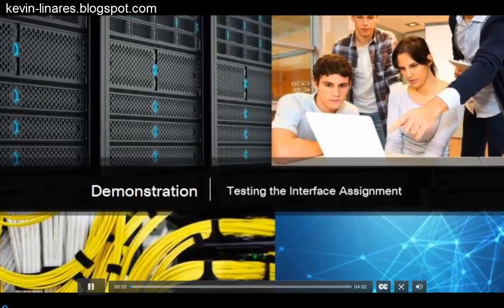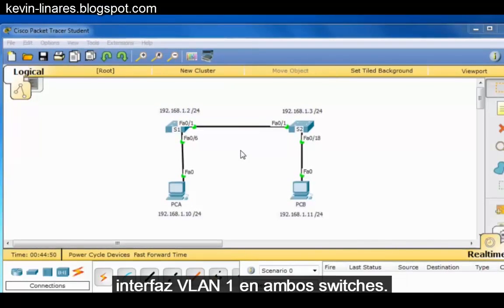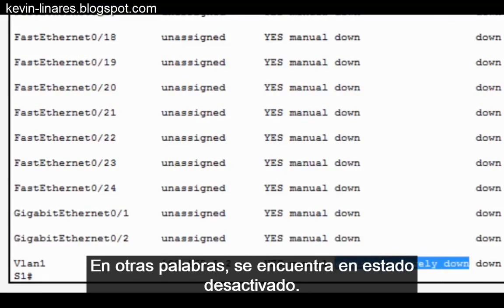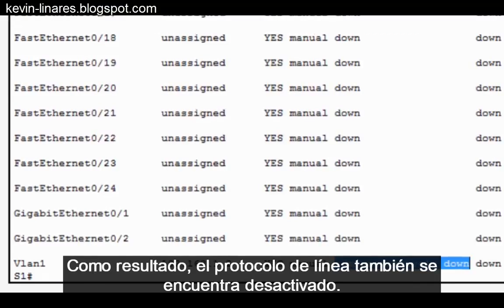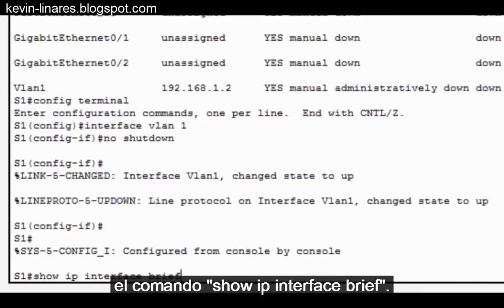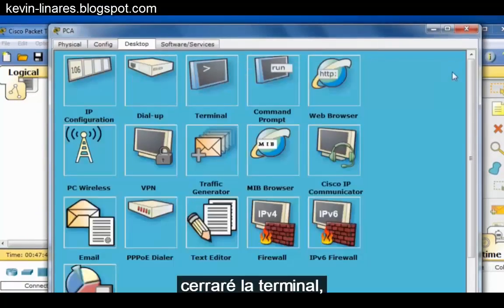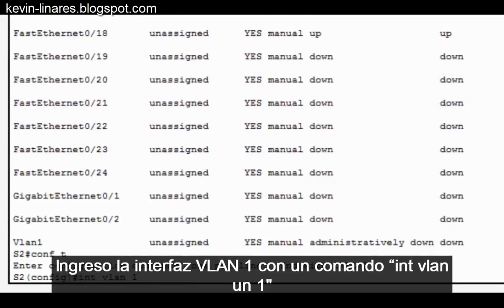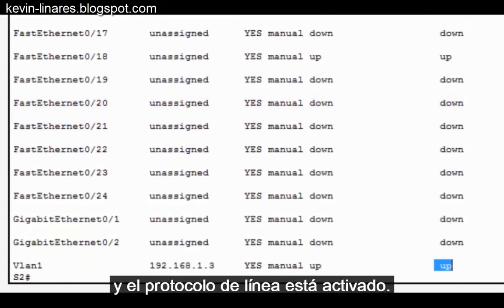Prueba de la asignación de interfaz - Curso Oficial CCNA V6.0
Curso Oficial CCNA V6.0